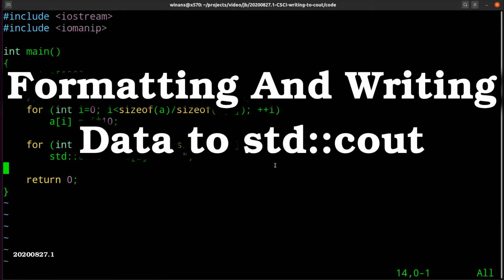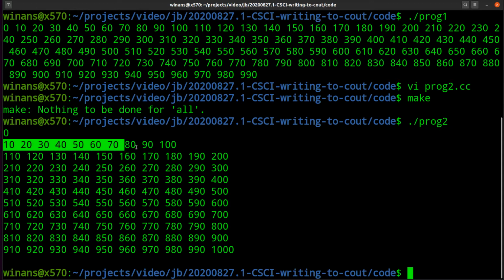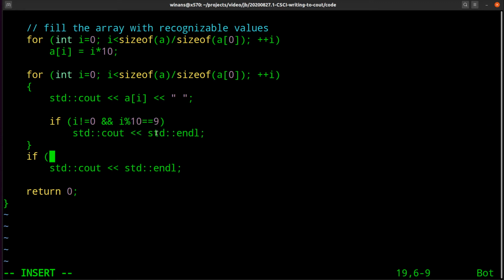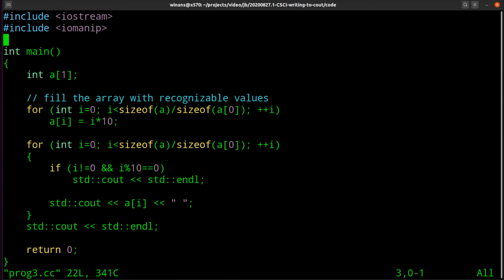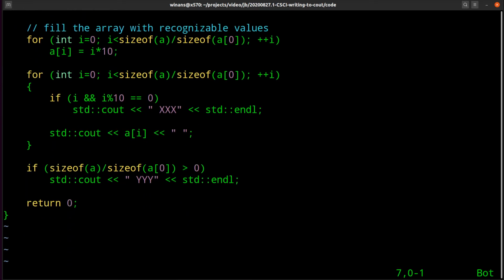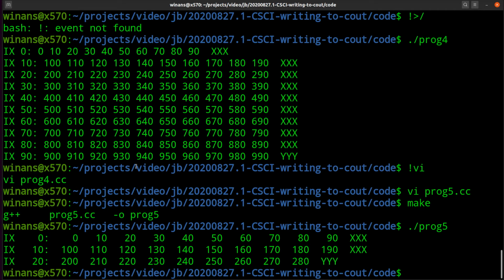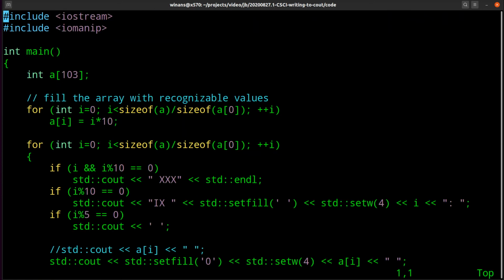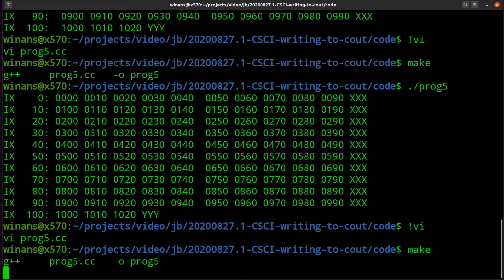C++ Writing Data To std::cout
See the comment from @Sergey Konyukhov on the use of sizeof() as I did in this video.  Since sizeof() is interpreted/'executed' at compile time, it is not re-evaluated each time the loop runs (the compiler will replace the expression with a constant.)  HOWEVER, Sergey's point is still valid from another perspective... repeatedly using the visibly-noisy division in the code is not desirable at all.  I /SHOULD/ have done it as I describe in my response to him (and that YouTube will not let me paste here because it has 'angled brackets' in it).  That code snipit will achieve my original goal as well as Sergey's all at the same time.